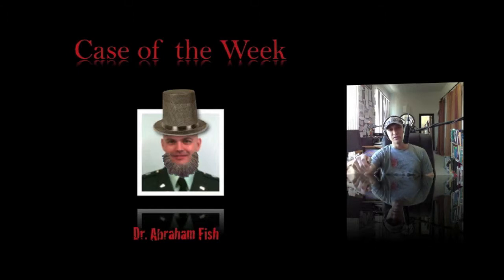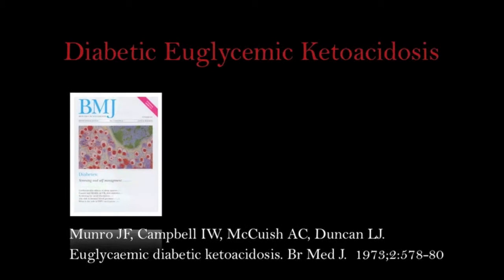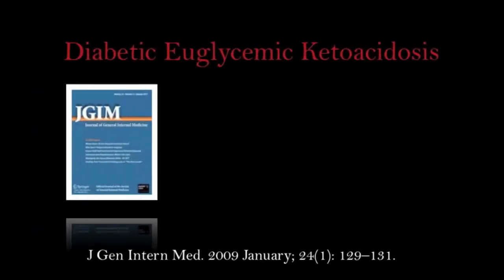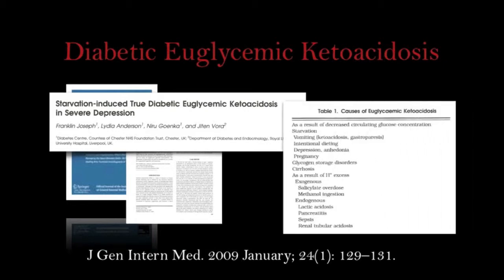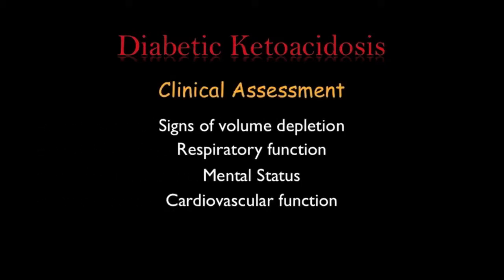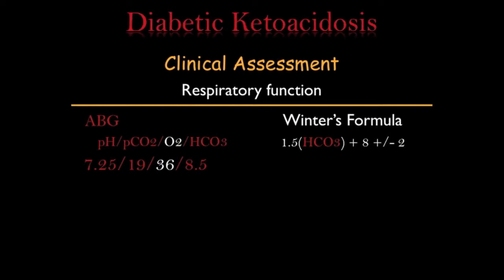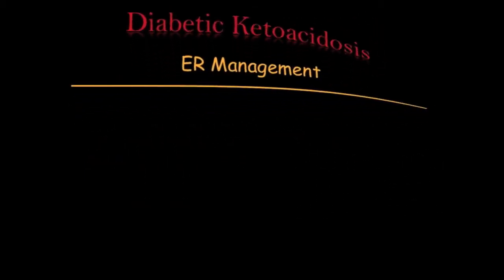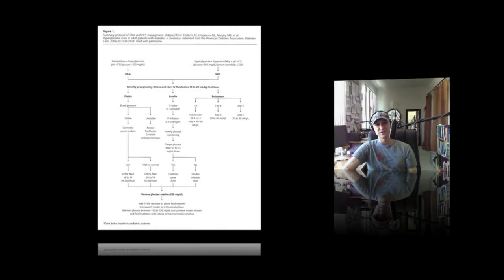DKA Euglycemia.mov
Go to EMTOC.net for more info & videos

Is there any such thing as Diabetic Euglycemic Ketoacidosis?  If you answered no, take a look at what I discovered.

Topics Covered
-How to Confirm the Diagnosis of DKA
-Case reports of Diabetic Euglycemic Ketoacidosis
-Causes of Euglycemic Ketoacidosis
-Clinical Assessment in DKA
-DKA Algorithms